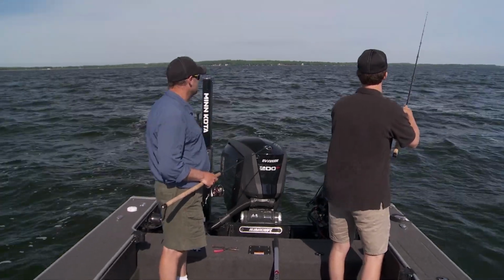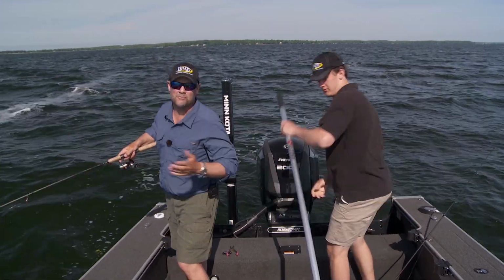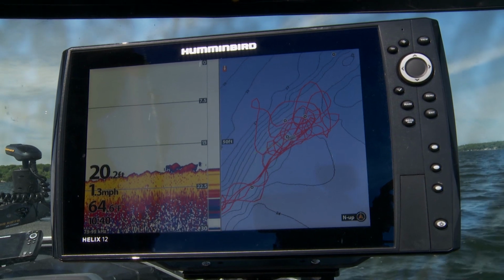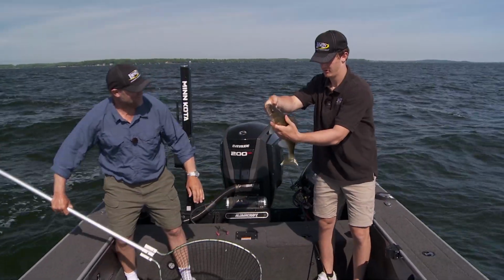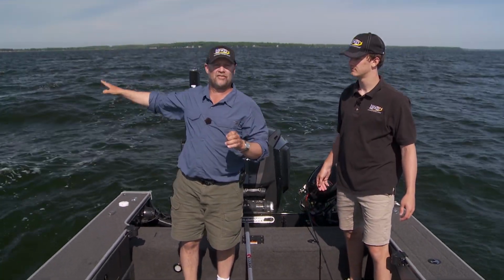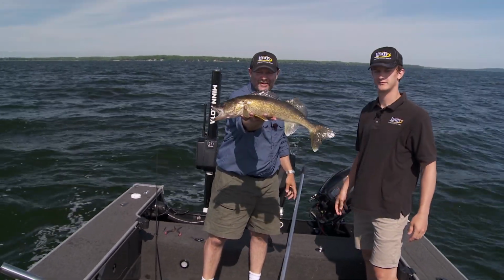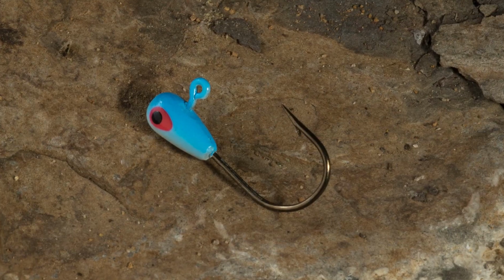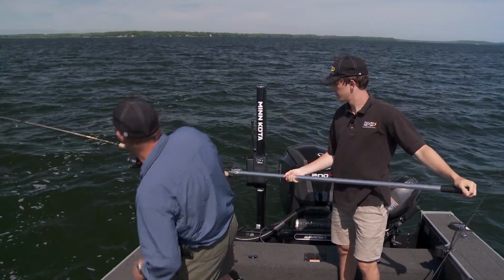Float Fishing Made Simple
Join us for another exciting episode of Fish Ed! Today host Jon Thelen is joined by his son Nate as he breaks down his tried and true method to float fishing for walleyes. Grab your note pad because Jon and Nate explain every aspect of float fishing for walleye, from where to find them, how to rig up, equipment to setting the hook. Get all kinds of professional tips on how to catch more walleyes on Thill Floats and Lindy Live Bait Jigs!